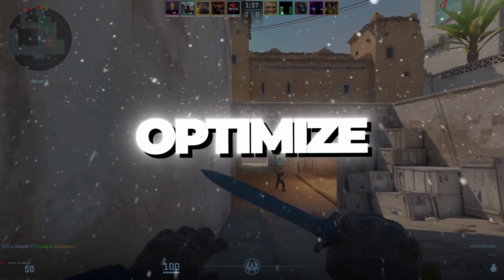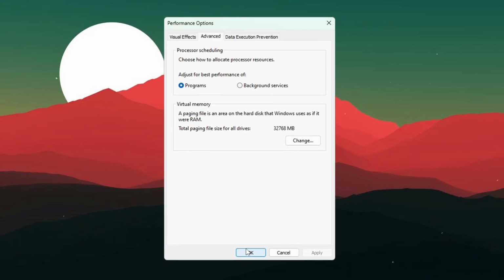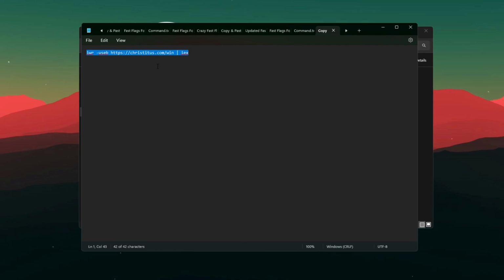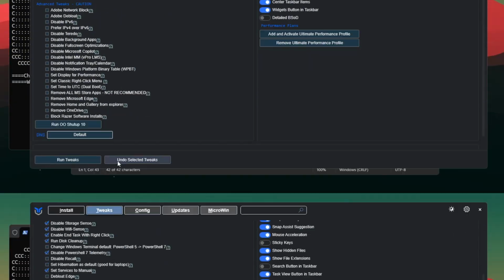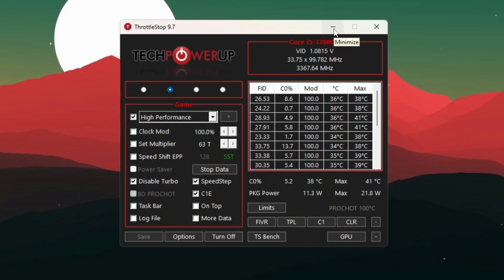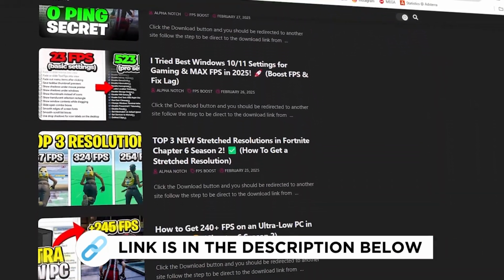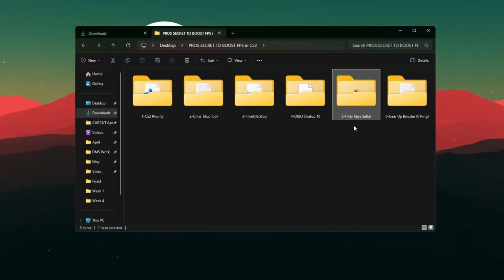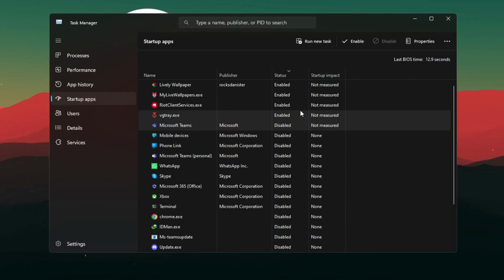PROS SECRET TO BOOST FPS & FIX FPS DROPS in CS2! (UPDATED 2025)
Use SKINSVIP to get free skins and get your exclusive code to earn more commission!

🔥 Want smoother gameplay in CS2? In this video, I reveal the SECRET methods pros use to BOOST FPS and FIX all FPS DROPS in Counter-Strike 2 — fully updated for 2025! Whether you're on a low-end or high-end PC, these steps will unlock maximum performance and eliminate stutters, lag, and frame drops.

🎯 What you’ll learn:
✅ How to optimize Windows for gaming
✅ Registry tweaks for CS2 performance
✅ Secret CPU settings with ThrottleStop
✅ Chris Titus Tech Utility full setup
✅ Lower input lag and keyboard delay
✅ Telemetry removal for faster system speed
✅ Startup tweaks to boost system power

💻 Works on ALL PCs — Low End, Mid Range, and High End!
⚙️ Watch the full guide and transform your CS2 experience!